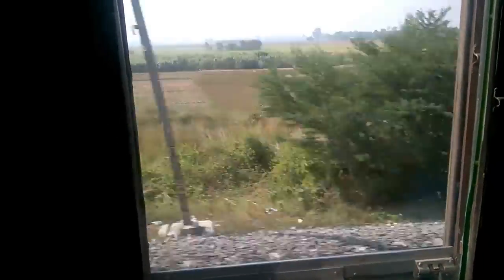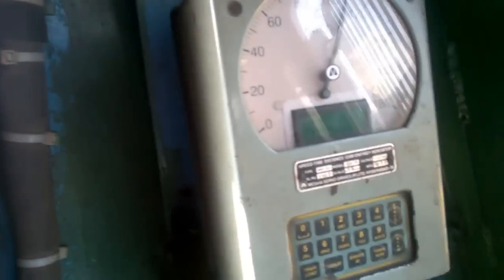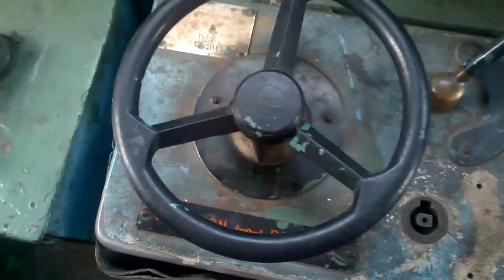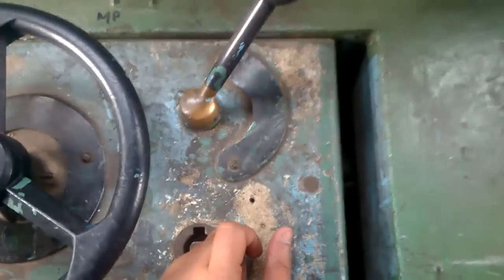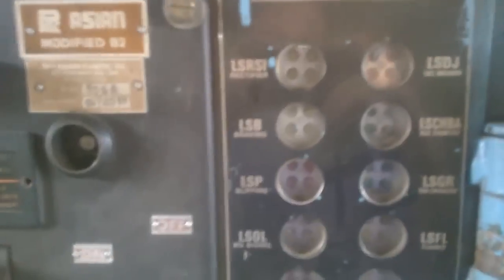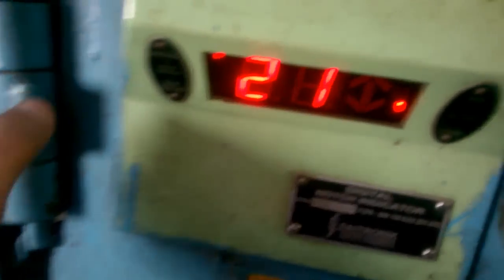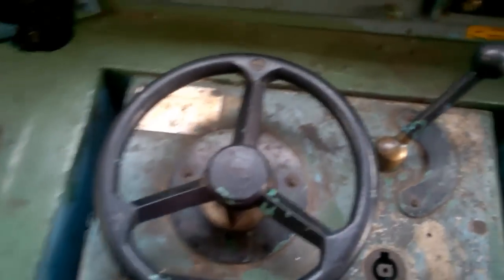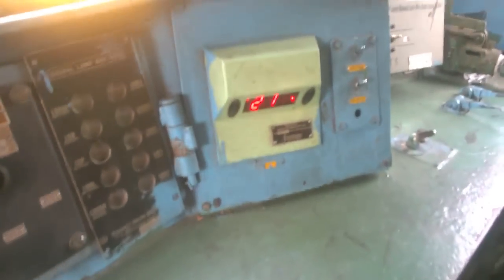INSIDE A SHATABDI ENGINE AND LEARN HOW TO DRIVE AN WAP4 ENGINE